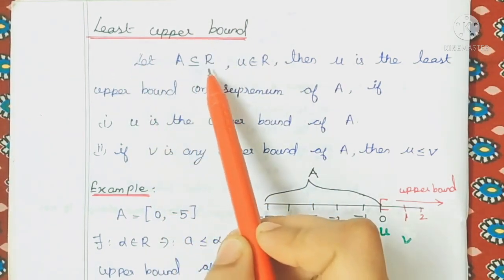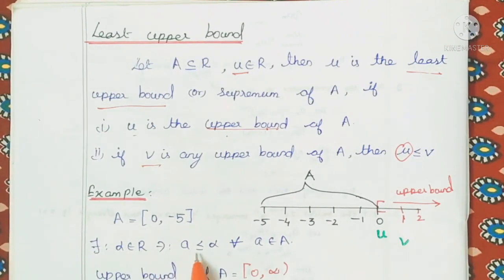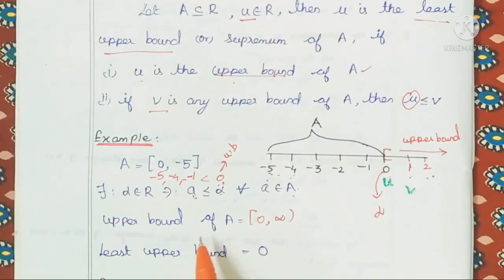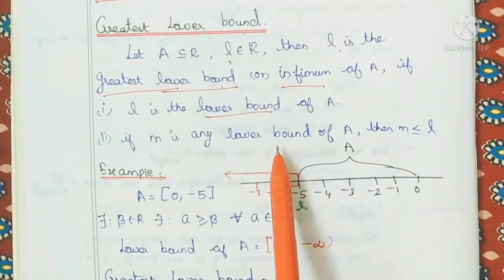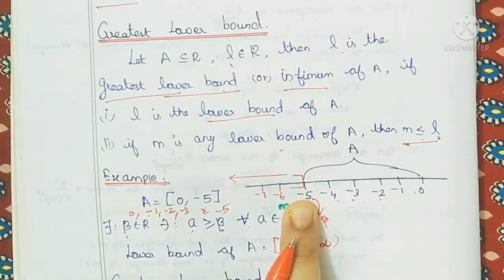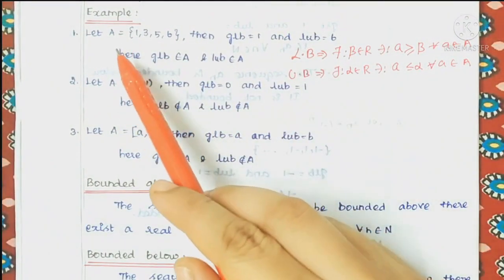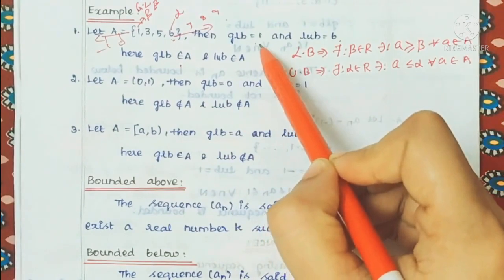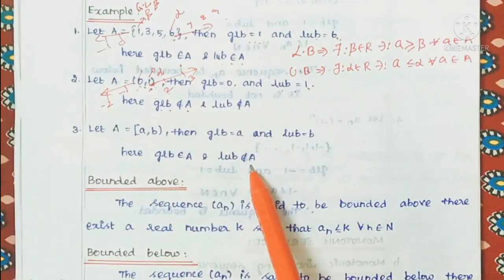Supremum and Infimum | Greatest Lower Bound and Least Upper Bound in Tamil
Hello Everyone..🎯

This video  is very important for B.Sc., and M.Sc., Mathematics students and it's  mainly focused on concepts of sequence and series paper.

In this lecture we have discussed on
1) Least  upper bounds
2) Greatest lower bounds
3) Definition with examples

For any question, write in the comment section.